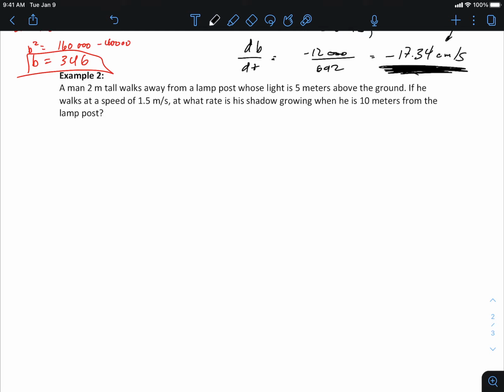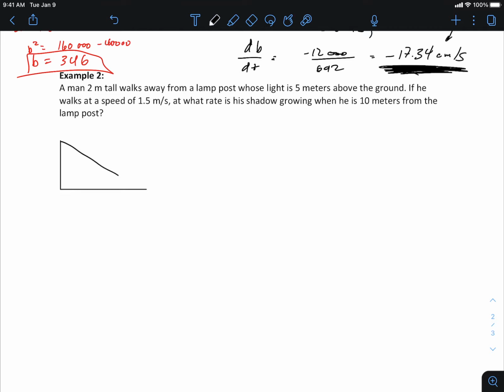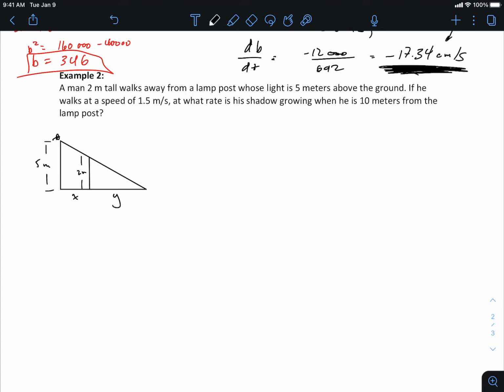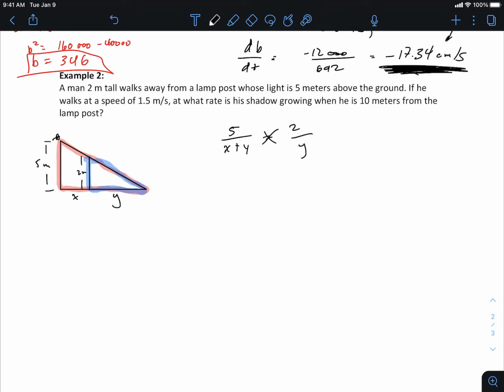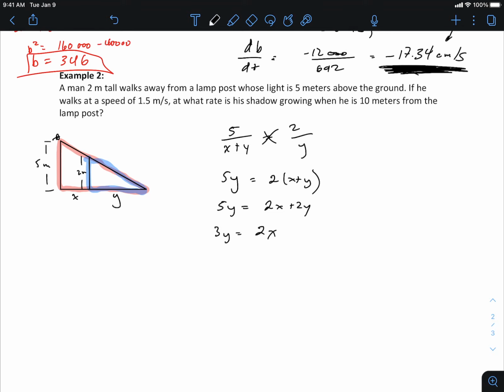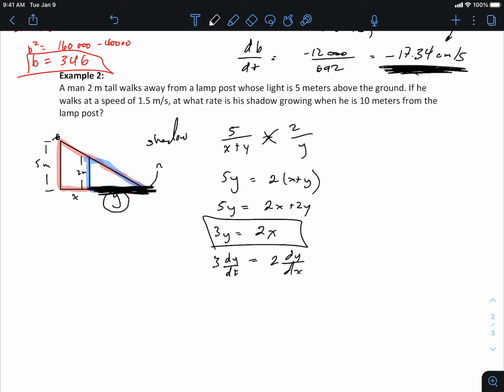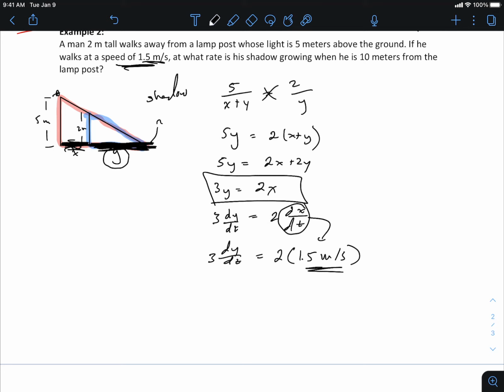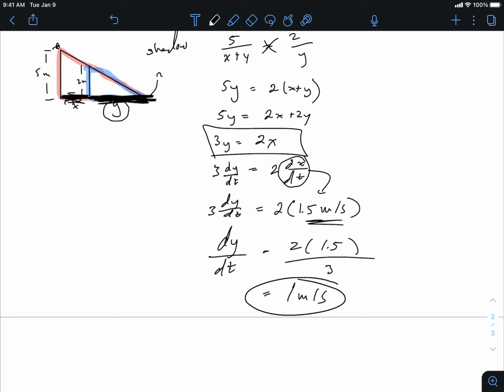Related Rates II - Ratios